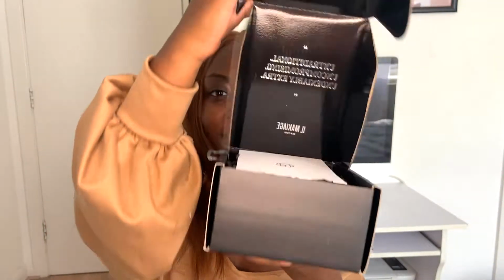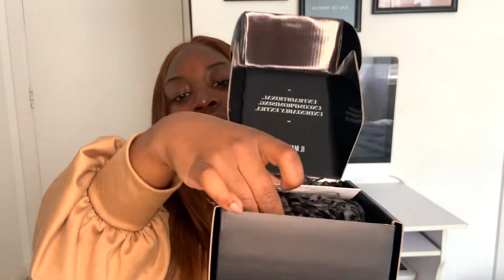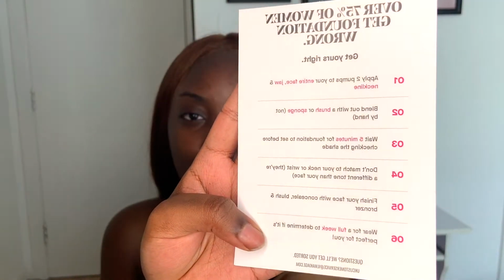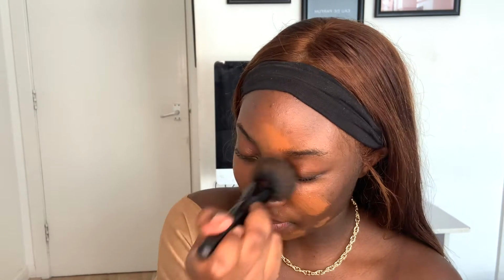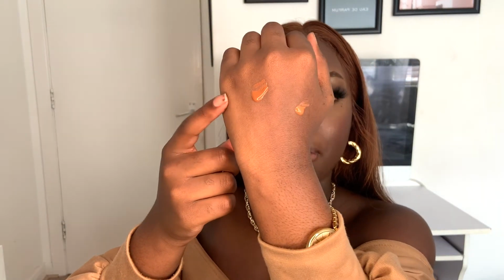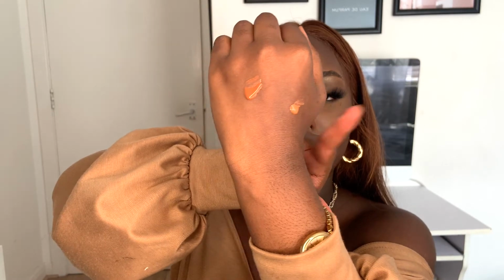DID THEY GUESS MY FOUNDATION COLOUR? | IL MAKIAGE REVIEW SHADE #225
Today I tried the il making 'I woke up like this foundation' in shade 225. Watch to find out if they got my true colour!